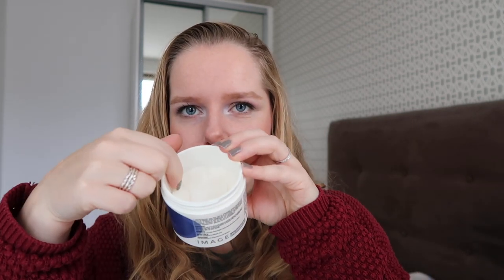20/20 Vision Project - Update #17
Hi guys! We're really nearing the end of the 20/20 Vision Project now! I've still got a good few products left and not all of them hae amazing progress, but at least I can show you some. Let's see how far I can still get until it's finale time!

Paula's Instagram Account: @Abeautygurumademedoit
Hailey's Instagram Account: @Makeuptips102

Products I mentioned:
Lancome Eyeshadow Quad - Colour Focus (Black shade)
NYX Lipstick - B52 (Finished)
Rimmel Apocalips - Apocaliptic
NYX Blush - Taupe (Finished)
Miss Helen Eyeshader Pencil - 16 (Light Shade) (Finished)
Miss Helen Eyeshader Pencil - 16 (Dark Shade) (Finished)
Catrice Absolute Moisture Lipstick - Lovely Rose
Sleek Pout Polish - Sugar May (Finished!)
Collection Concealer - Fair (Finished)
Urban Decay Naked Skin Concealer - Light Neutral (Finished)
Clinique High Impact Mascara (Finished)
Kruidvat Lipgloss - Rood (Lost..)
Gosh On Stage Cool Lip Balm - 101
I Love... Lip Balm - Coconut & Cream
Make Up For Ever Artist Shadow - M-536 (Finished)
Gosh Velvet Touch Foundation Primer (Finished)
Da Vinci Cosmetics Pigment - 04 Dejavous
Image Skincare - Clear Cell Clarifying Pads
Freeman Bare Foot - Soothing Foot Cream (Finished)
Dermalogica - Stress Relief Treatment Oil (Finished)
Nivea 1 Minute Urban Detox Mask - Moisture (Finished)
Soap & Glory Body Scrub - Flake Away (Finished)
Image Skincare - Ageless Total Overnight Retinol Mask (Finished)
Baylis & Harding Hand Wash - Midnight Fig & Pomegranate (Finished)
& Other Stories Body Lotion - Arabesque Wood (Finished)
Image Skincare - Ageless Total Resurfacing Mask (Finished)
Image Skincare - Ormedic Balancing Facial Cleanser (Finished)
Original Source Shower Milk - Green Banana & Bamboo (Finished)
Original Source Shower Milk - Sweet Apple & Vanilla (Finished)
Chloe Love Story Perfume (Finished)
Solid Perfume (Finished)
Pixi Glow Tonic (Finished)
Batiste Dry Shampoo - Heavenly Volume (Finished)
Image Skincare - Prevention+ Daily Matte Moisturizer (Finished)
Dermalogica - Precleanse Balm (Finished)
Super Beauty Bath & Shower Gel - Raspberry & Cranberry (Finished)
Nivea Anti-Perspirant - Invisible (Finished)

What's on my nails: Essie - Chinchilly w/ Golden Rose Scale Effect - 03